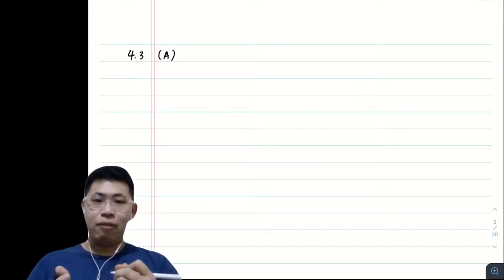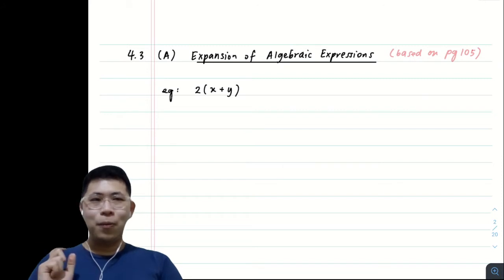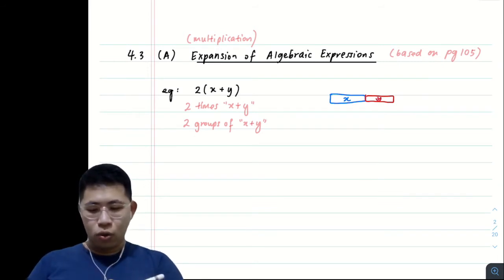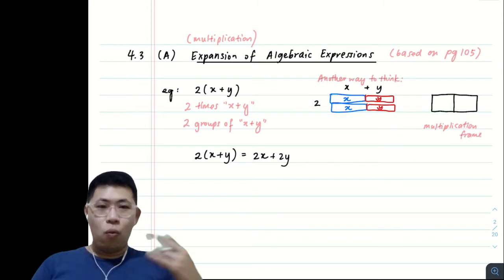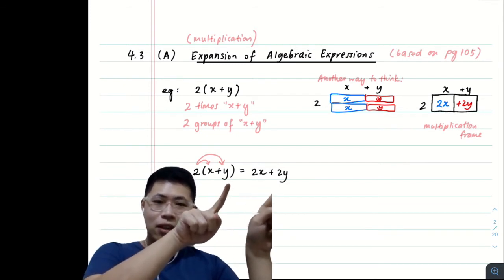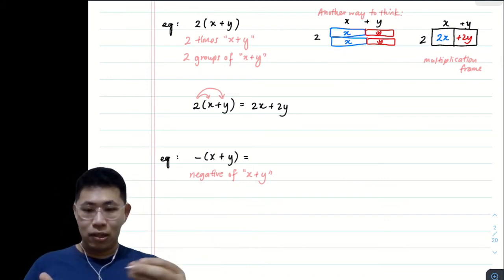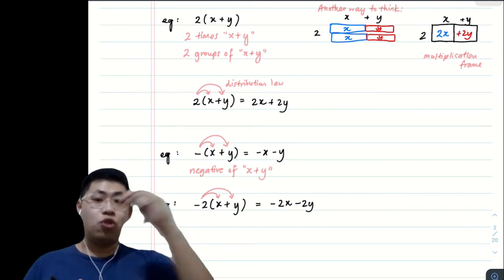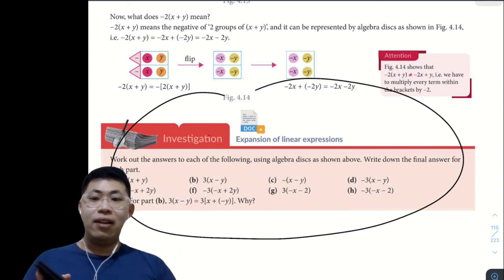1D HBL 2021 4.3A Expansion of Algebraic Expression